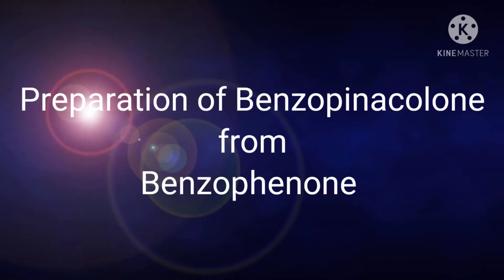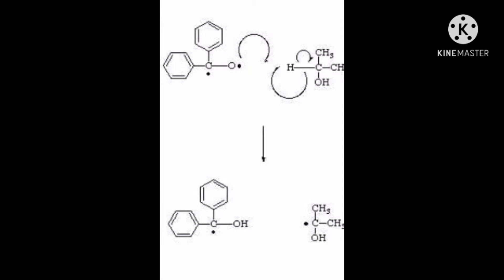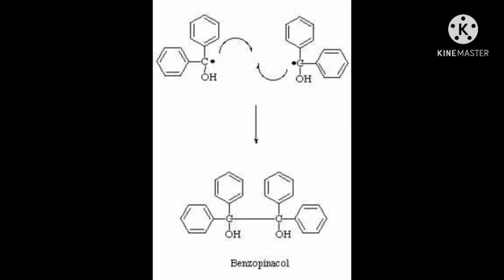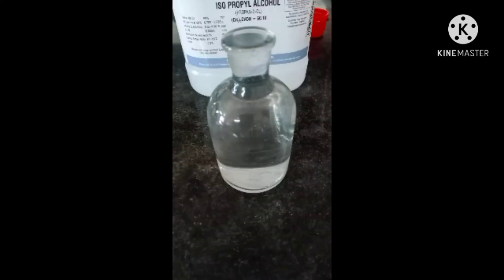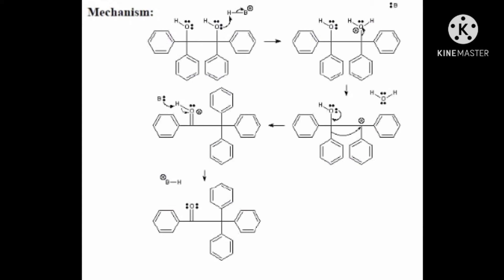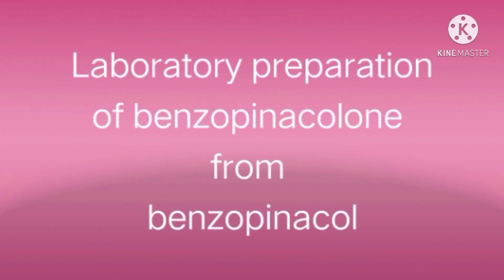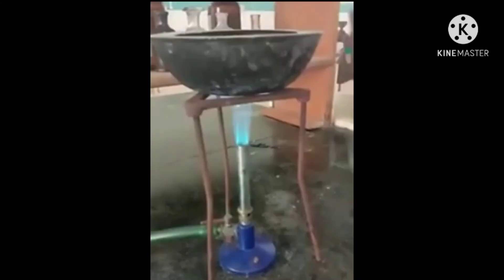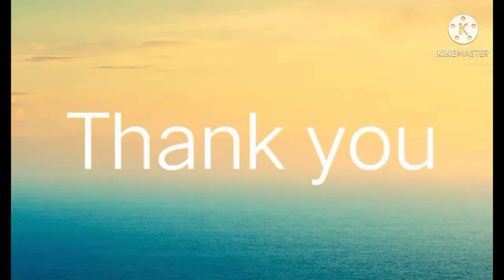Lab Preparation of Benzopinacolone from Benzophenone with mechanism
This video has been recorded as extracurricular activity by II M.Sc. III Semester students
Sowmya B U
Pushpa K
DOS & R in Organic Chemistry
Tumkur University, Tumakuru